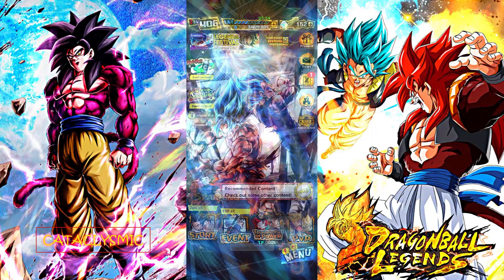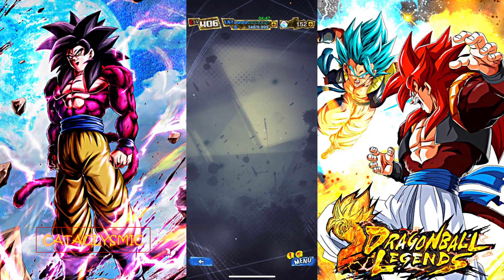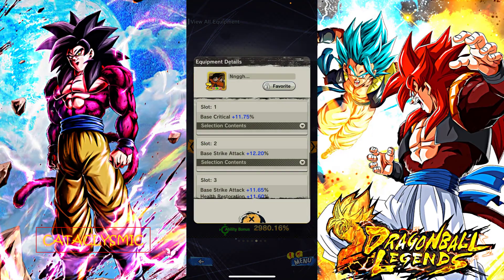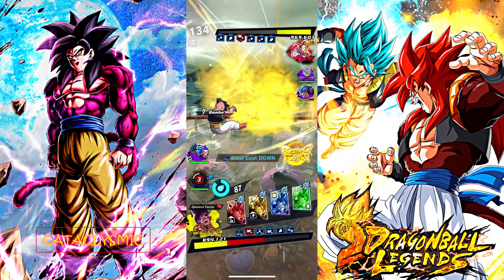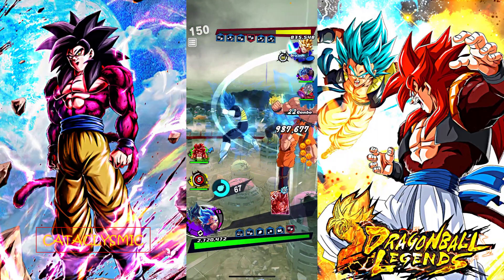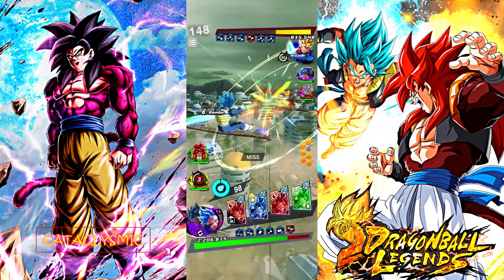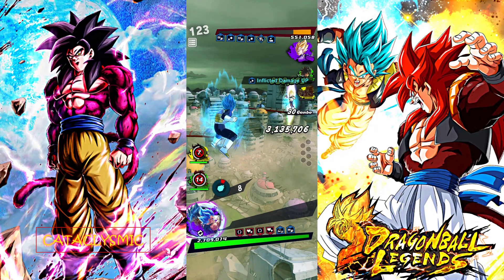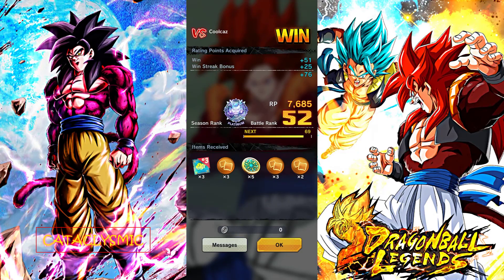TAG SWITCH SSB GOKU AND VEGETA As GT Leader Dragon Ball Legends PVP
Seeing how this new tag switch super saiyan god super saiyan Goku and Vegeta work as the purple for my GT team. Being that this unit is so flexible, red seems optional on teams where you can take advantage of the color tag switch. Hope you enjoy!